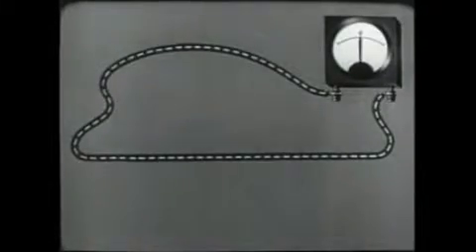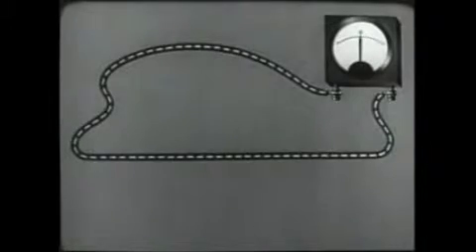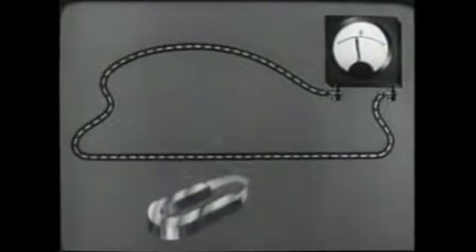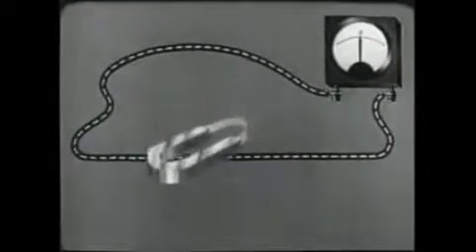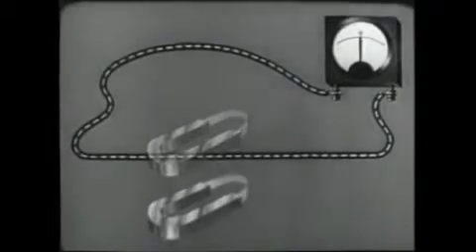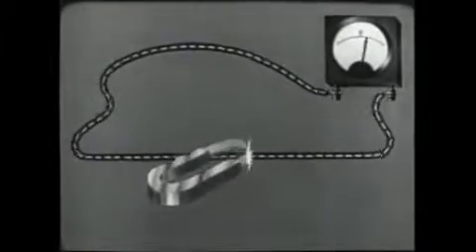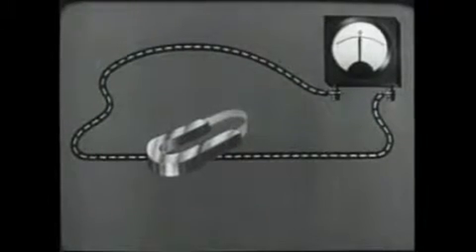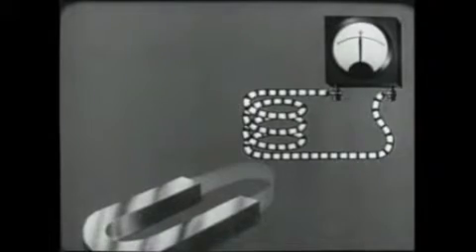magnetisme til fremstilling af elektricitet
musik